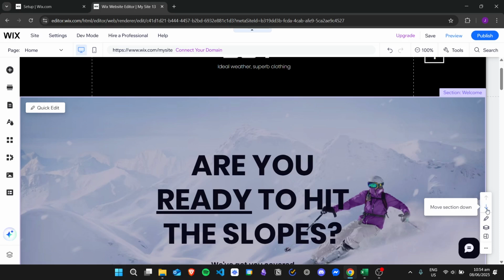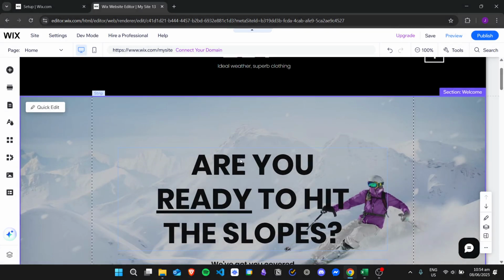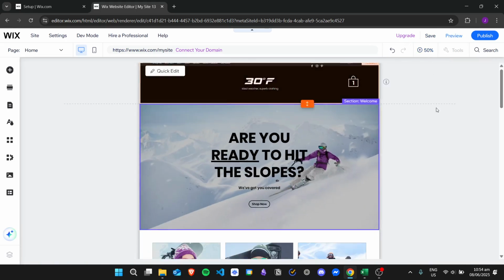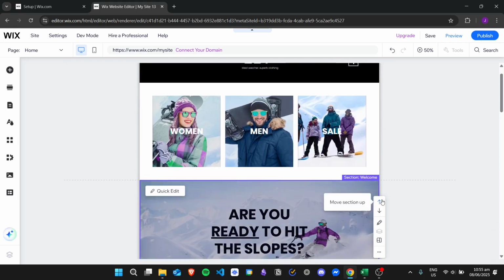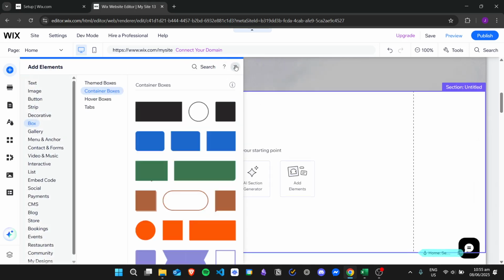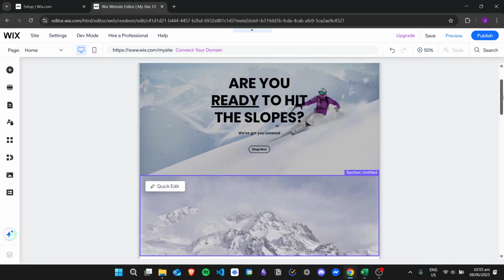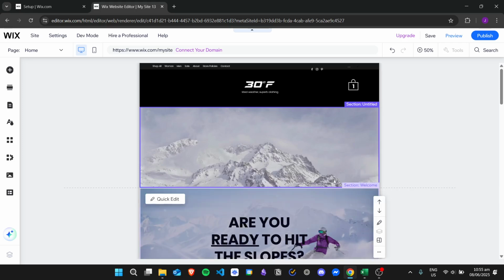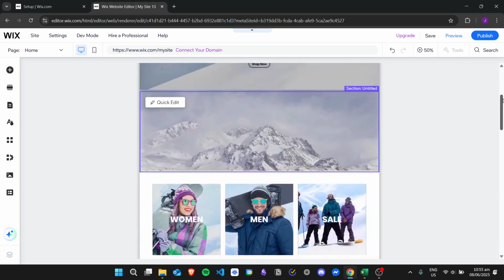How to Reorder Sections in Wix | Reorder Strips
If you are looking for a video about How to Reorder Sections in Wix, here it is!